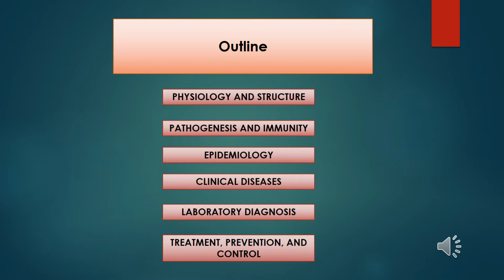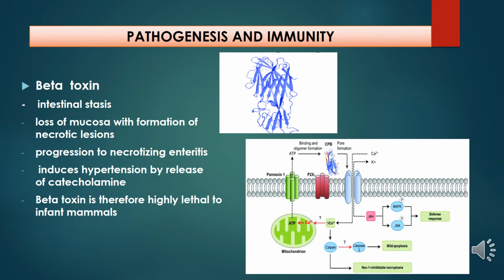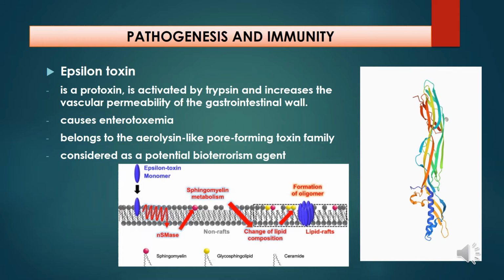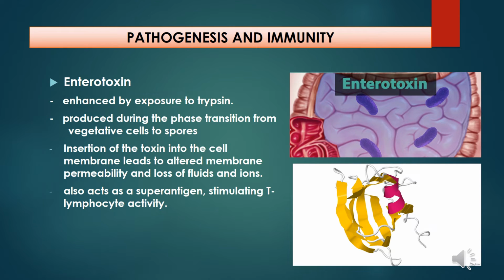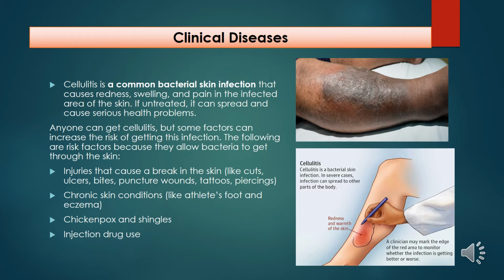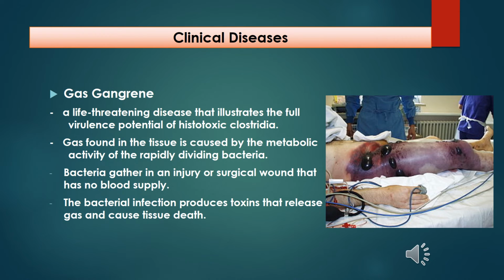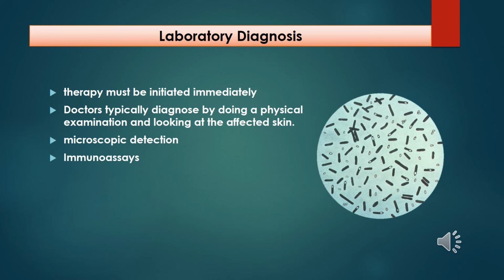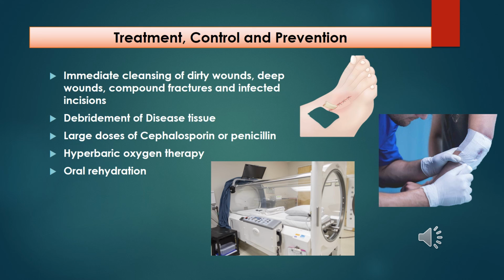Mabolo Clostridium perfringens